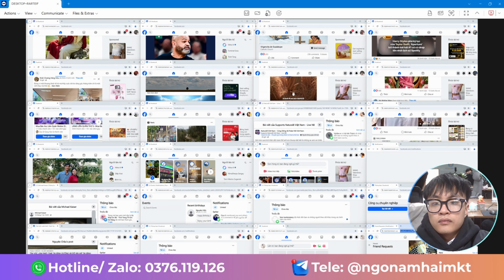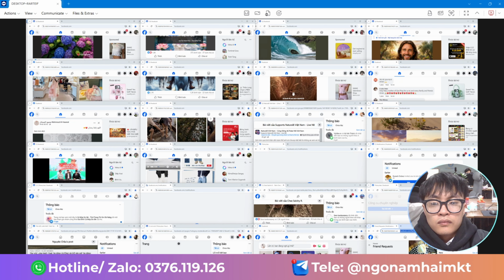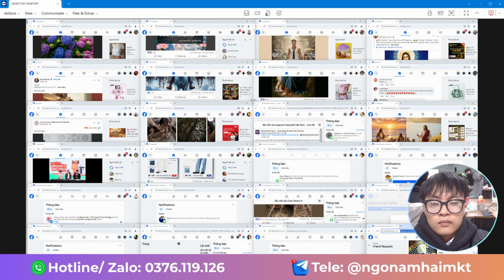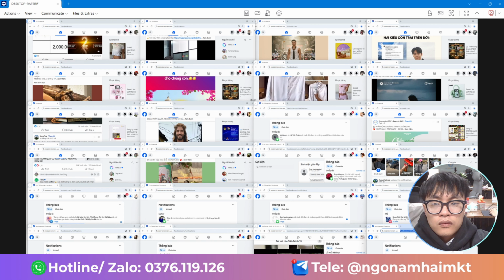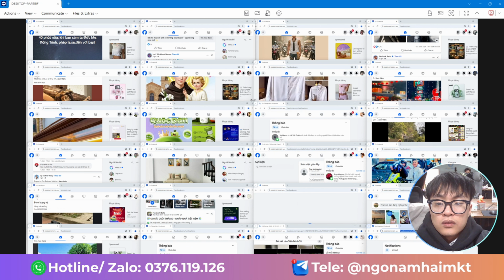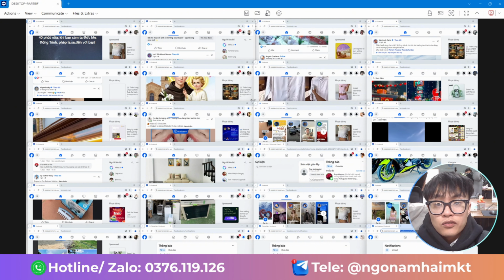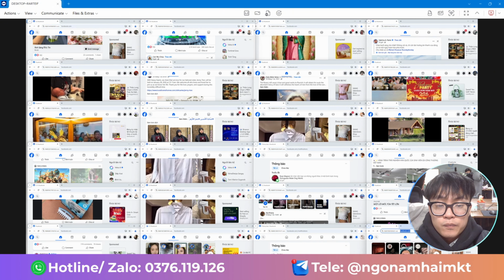How to Warm Up a New Facebook Profile & Avoid Instant Bans!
Automate your Facebook account farming the smart way!
In this video, I’ll show you how to use MKT Care to warm up multiple Facebook accounts safely, naturally, and automatically.

✔ Human-like interactions
✔ AI-generated comments & messages
✔ Group, UID, Page & Friends automation
✔ Zero duplicated actions
✔ Perfect for marketers, agencies, and automation teams

Whether you manage 5 accounts or 500 accounts, this tutorial will save you time and protect your accounts from checkpoints.